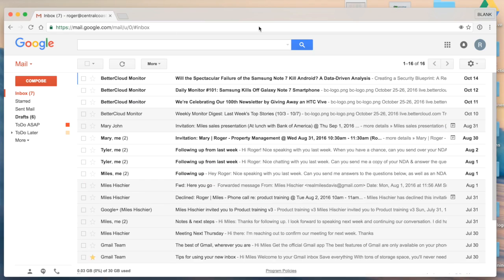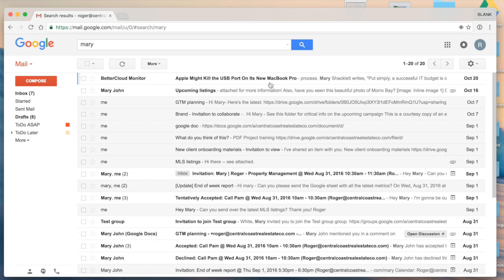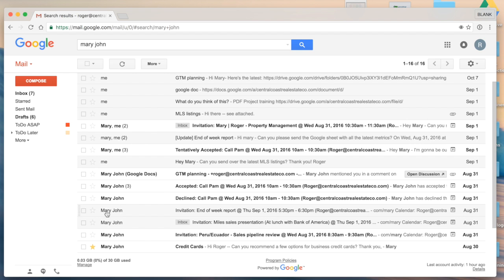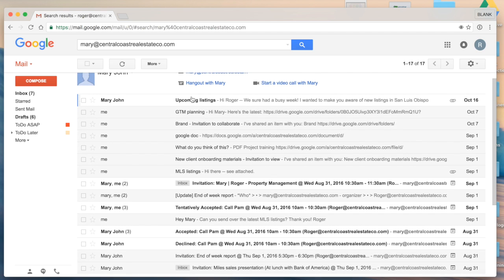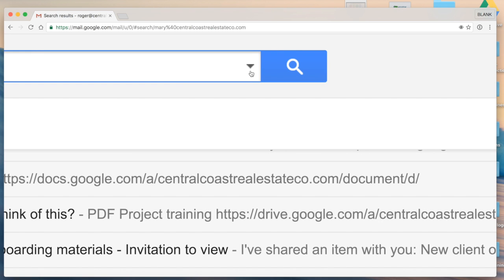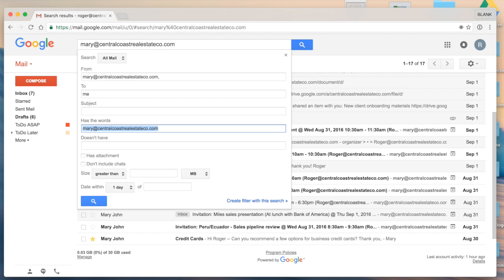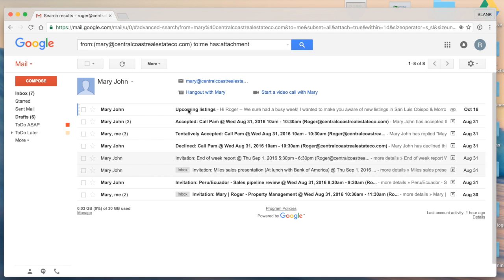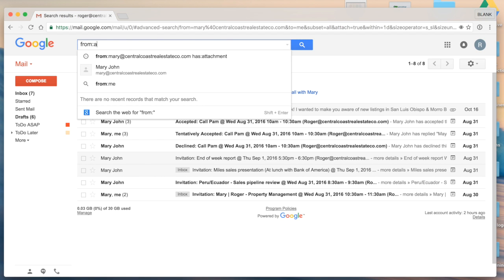G Suite Training: Introduction to Gmail Search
Learn the basics of searching for messages in Gmail